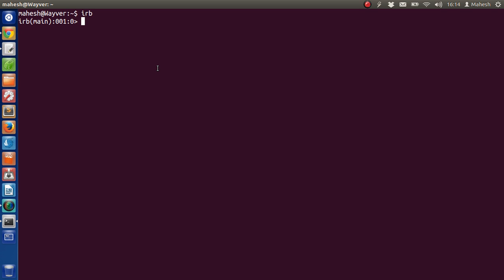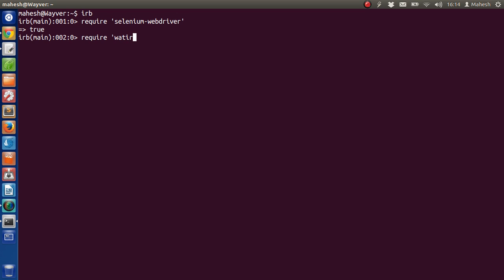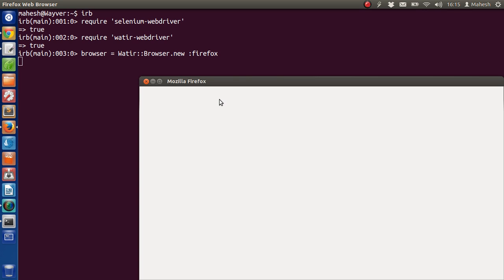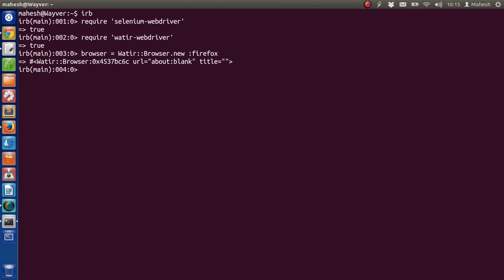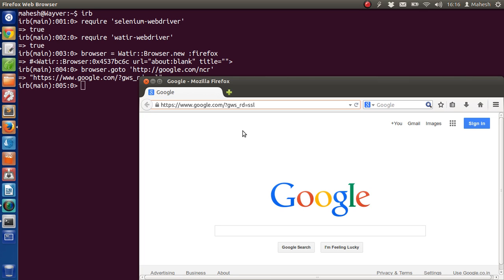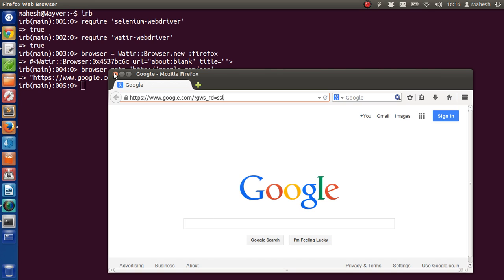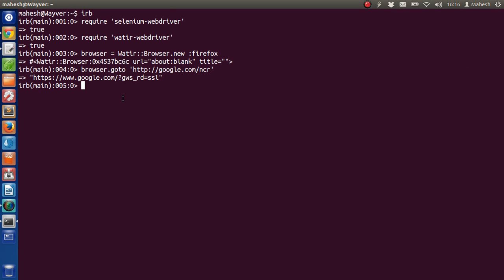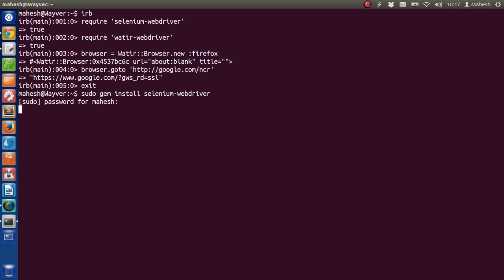Watir webdriver Testing Tutorial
Learn how to use Watir webdriver along with selenium.